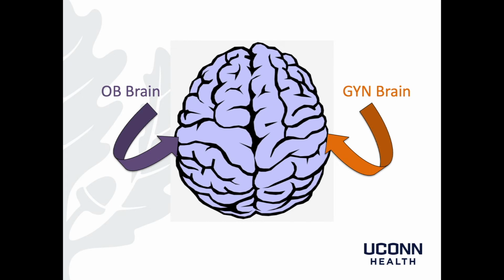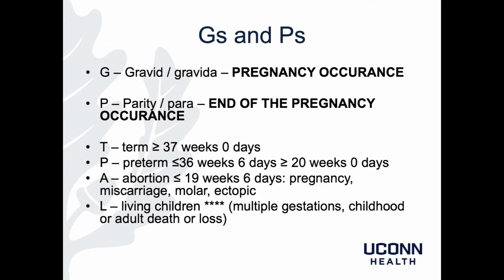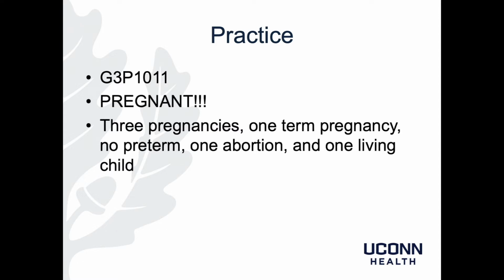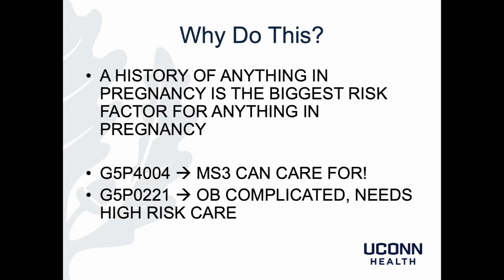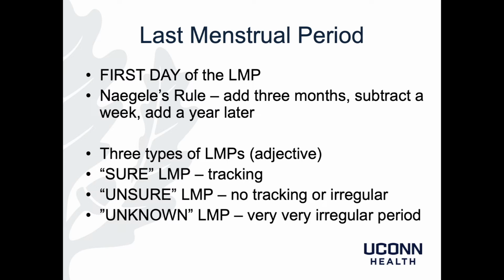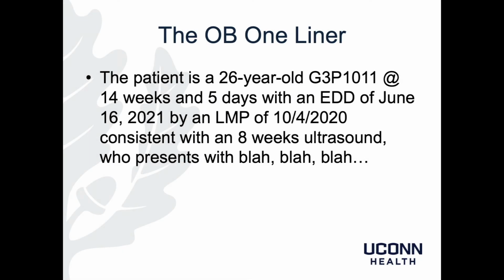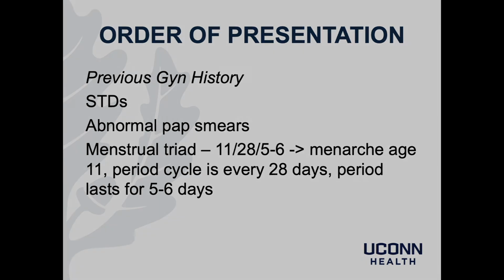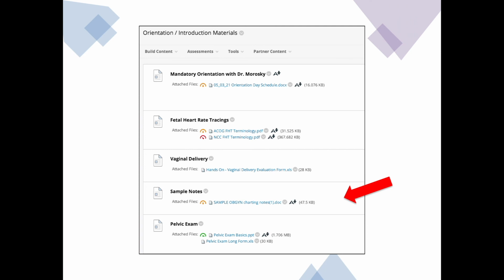Presentations and Note Writing in OBGYN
Dr. Christopher Morosky reviews oral presentations and note writing recommendations for the OBGYN clerkship student. This video is used as part of the UCONN School of Medicine OBGYN Clerkship orientation.